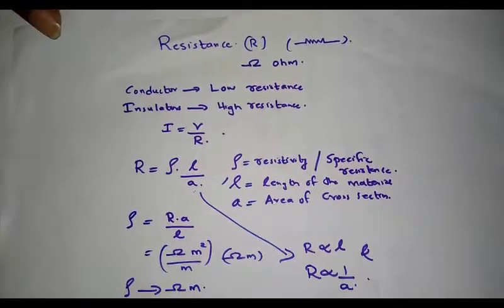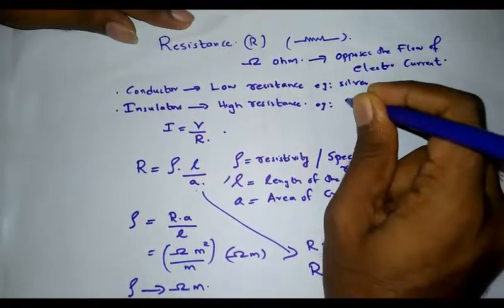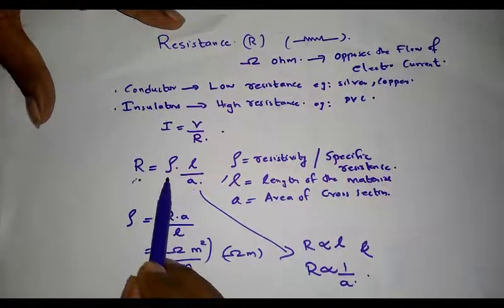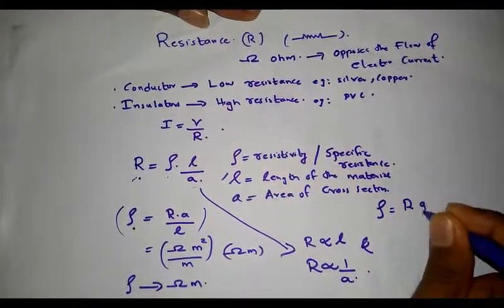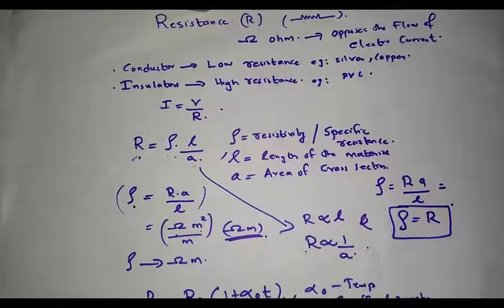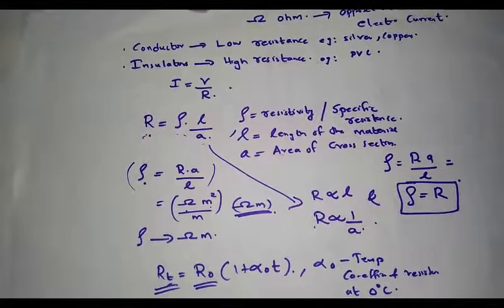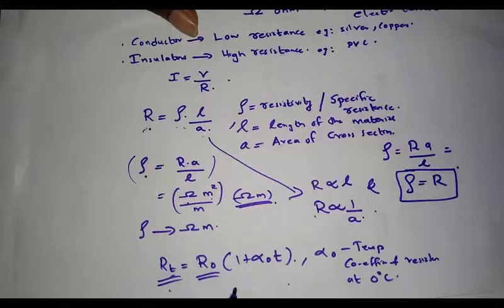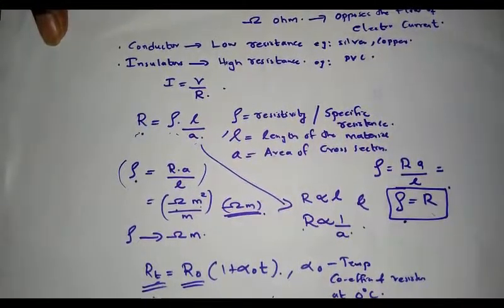Electric Resistance - Explanation - BEE KTU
Basics of Electrical Engineering - KTU